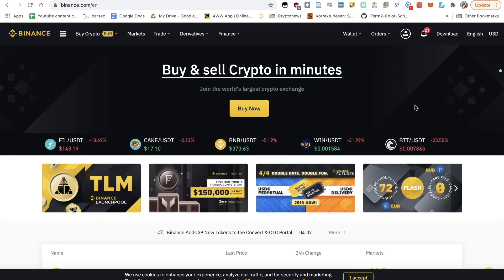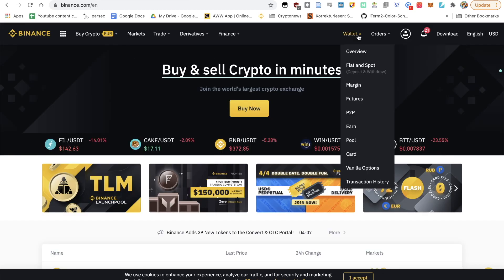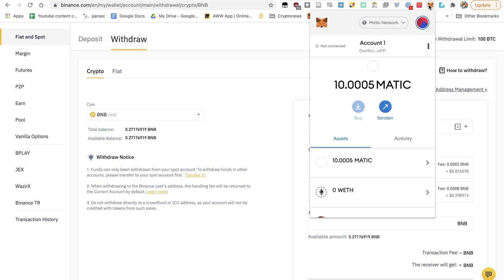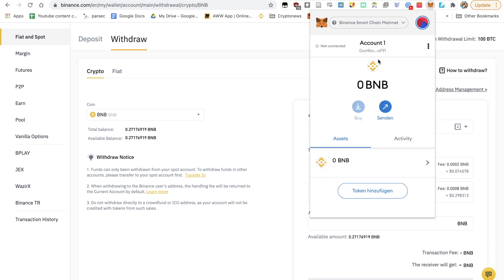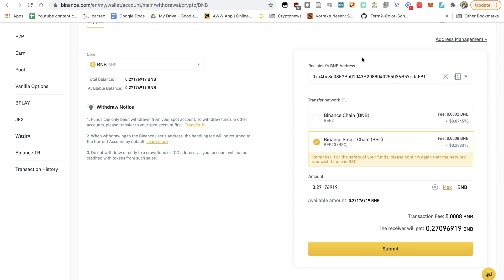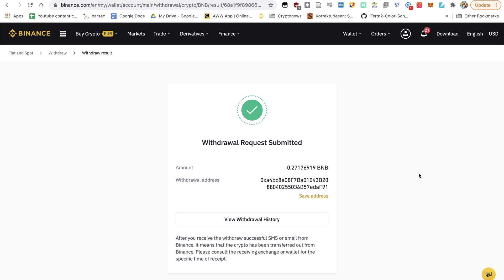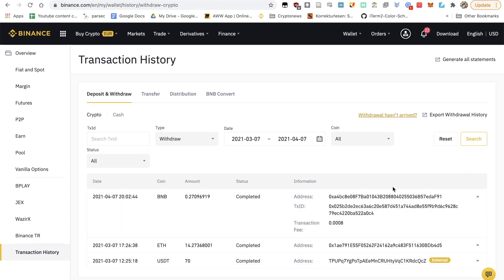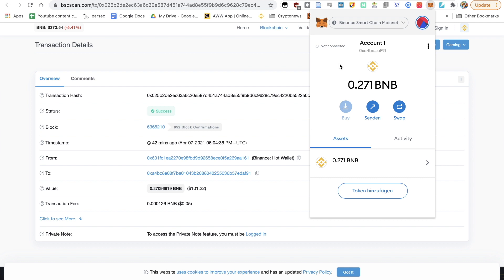How to send BNB to Binance Smart Chain / BSC (Binance Smart Chain Tutorial #2) (low fees)